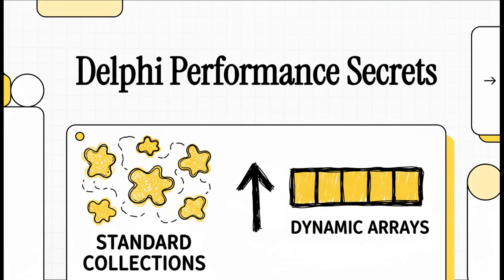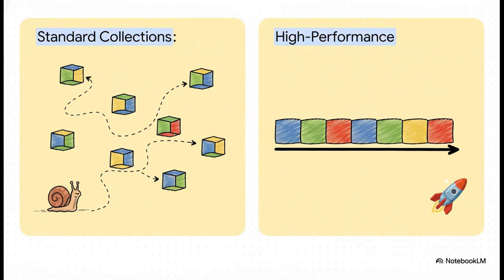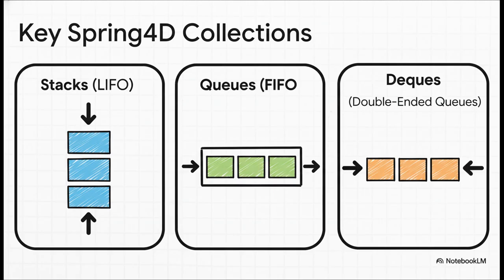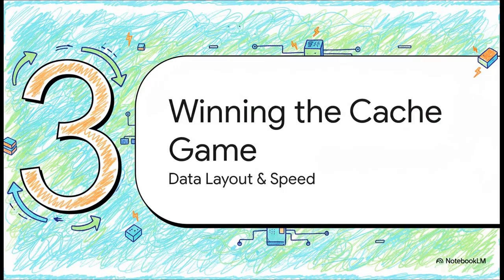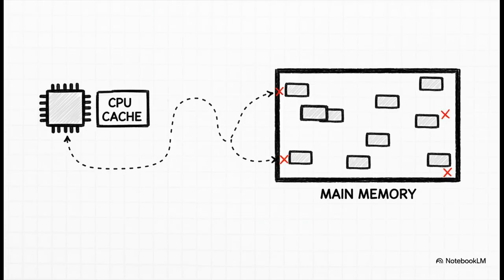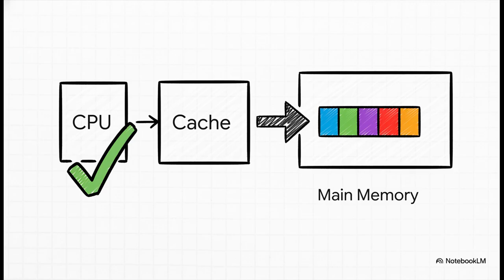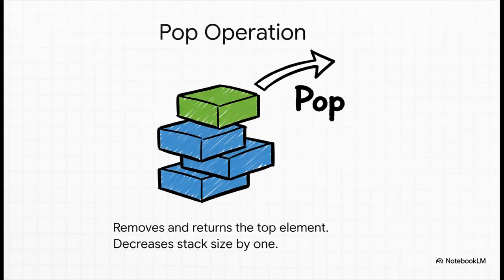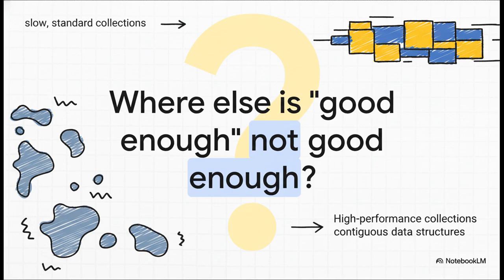03- Book [Delphi-High Performance] - Performance Secrets in Delphi Language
This video highlights key techniques and insights that help Delphi applications run faster. You’ll learn simple but powerful performance principles, how the compiler behaves, and what patterns lead to more efficient code. It’s a quick overview of the core “secrets” behind writing high-performance Delphi.